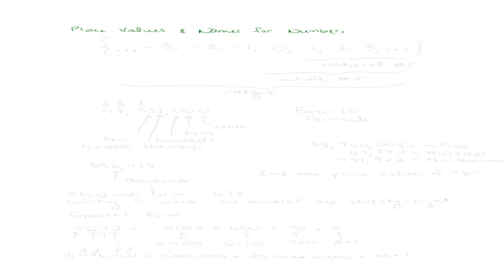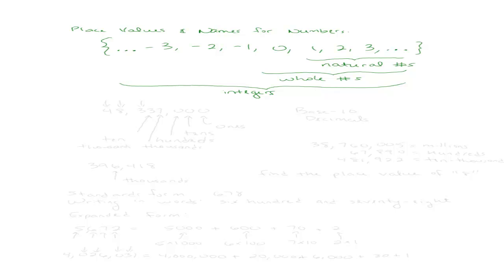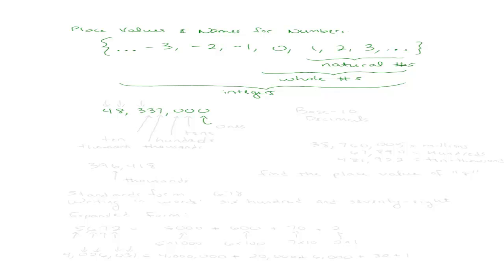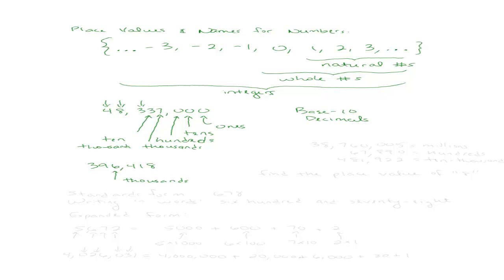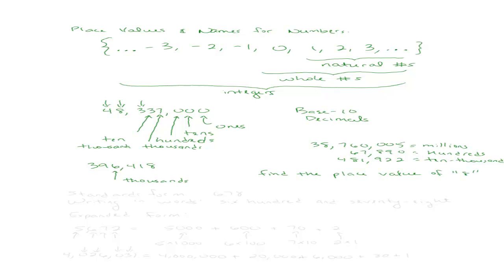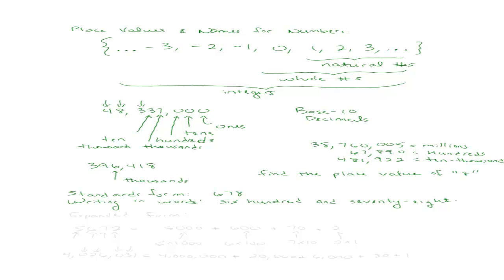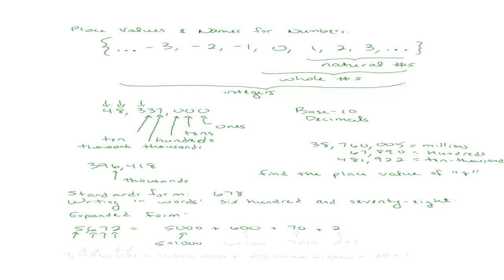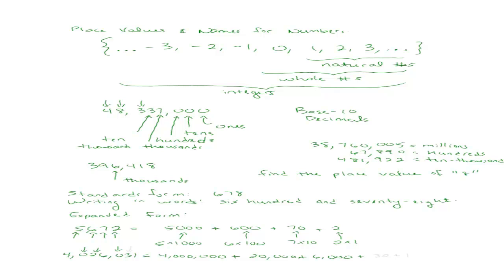Place Values and Names for Numbers